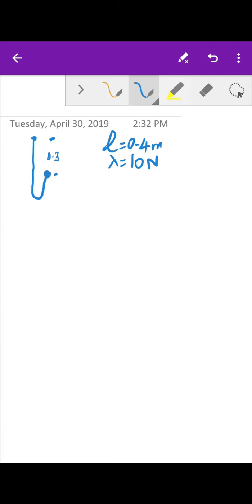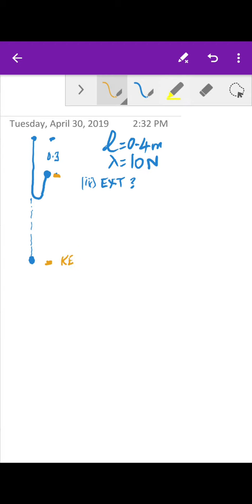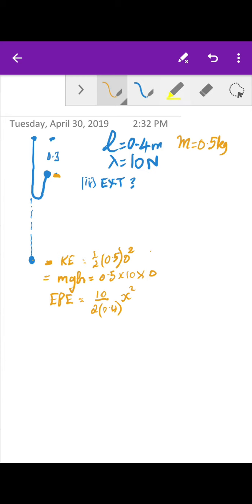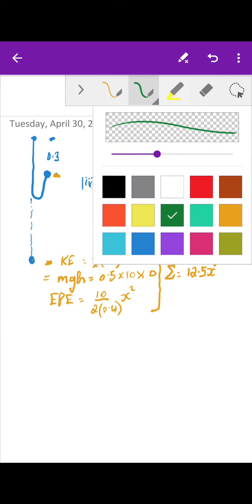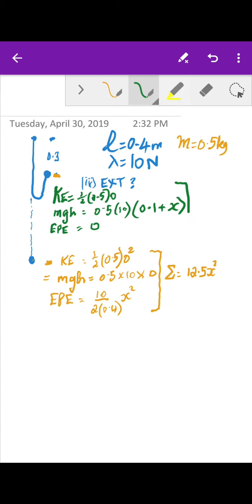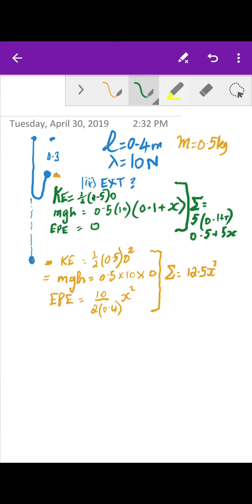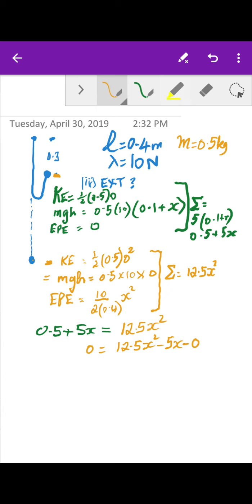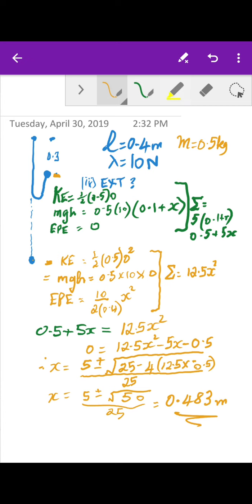elastic potential energy mechanics